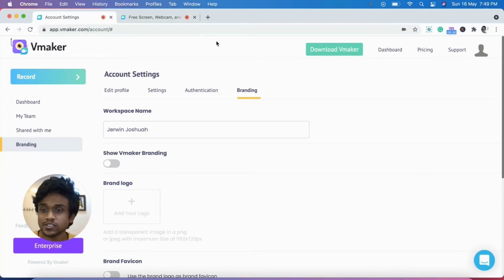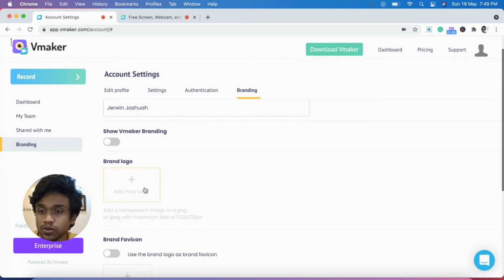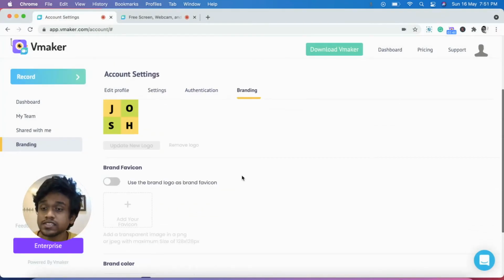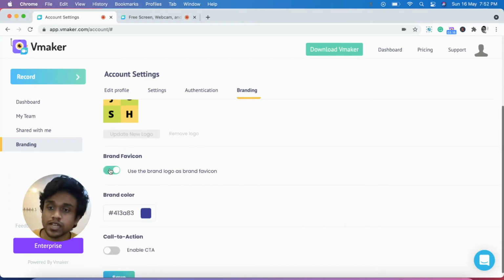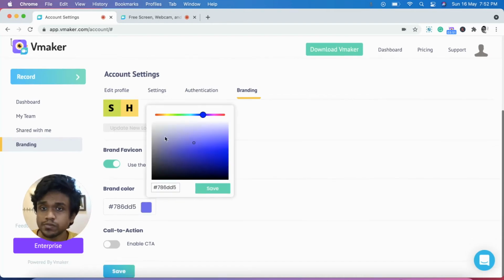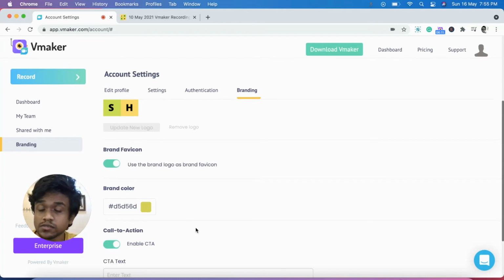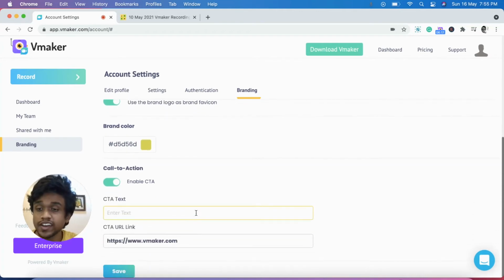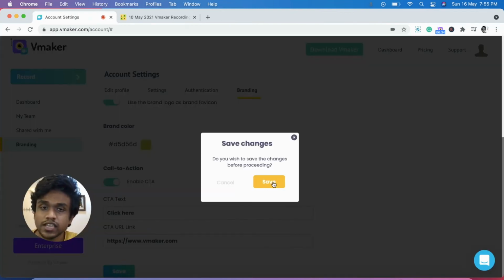How To Use Custom Branding On Vmaker | Vmaker Tutorials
In this video, Josh gives us a detailed tutorial of the newly launched custom branding feature on Vmaker.